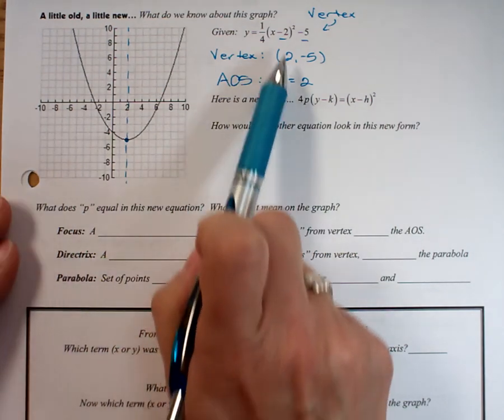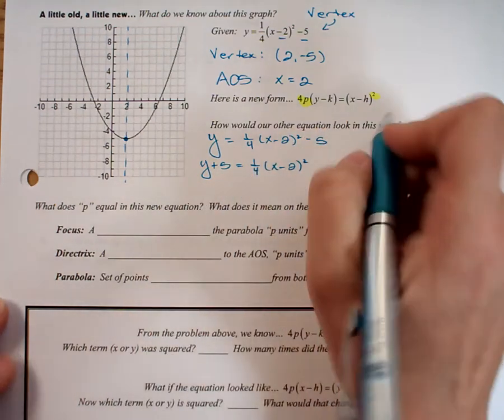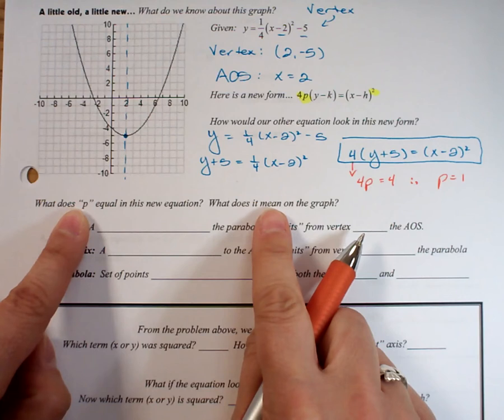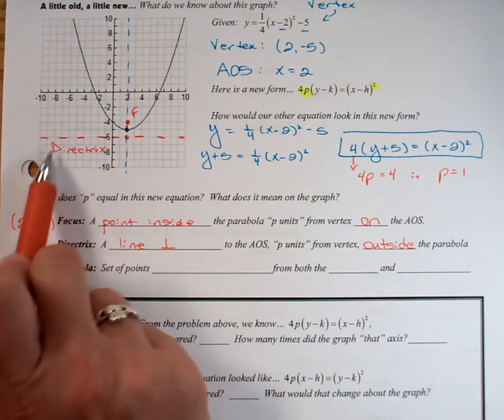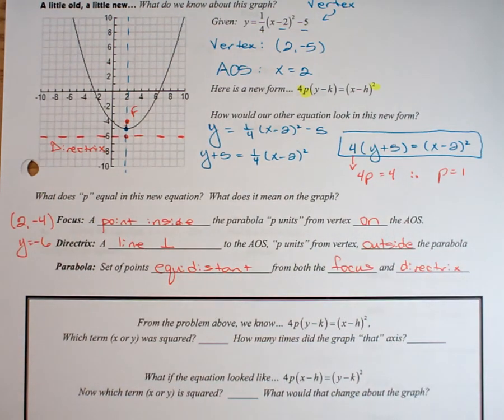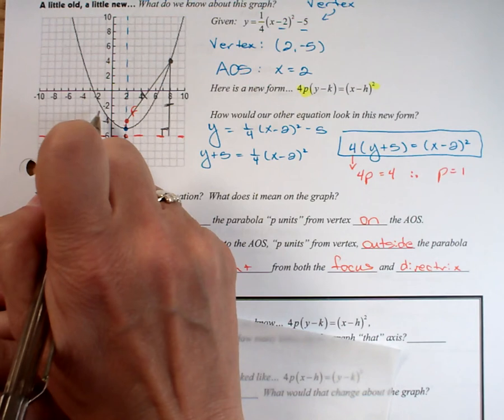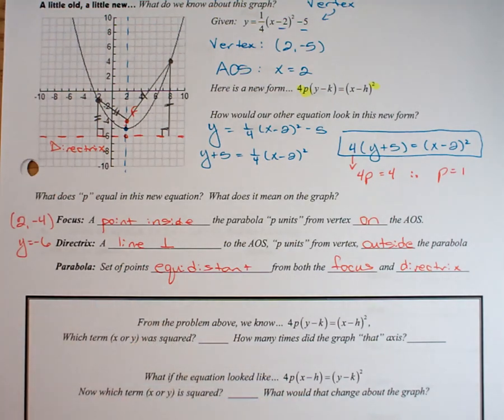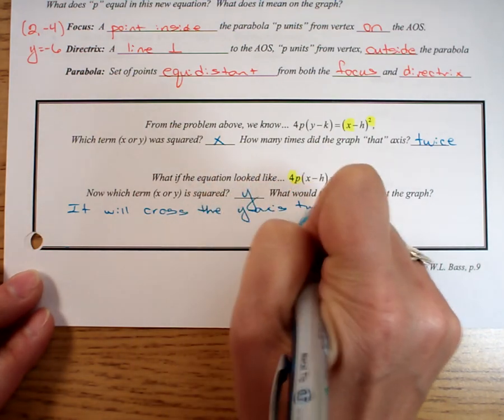P3 10.2 Parabola Preview